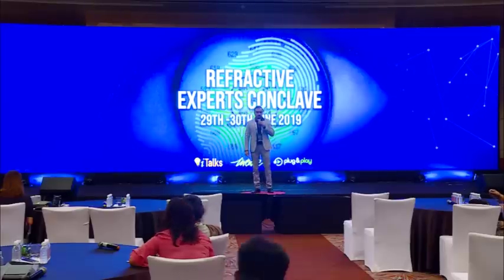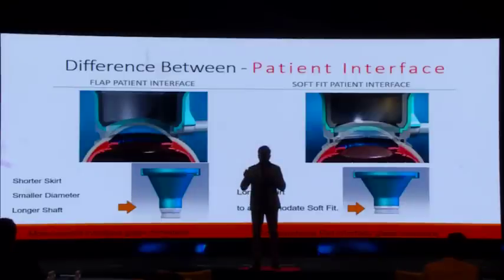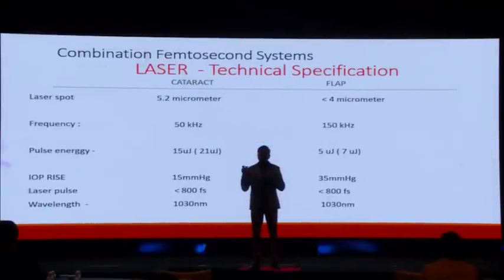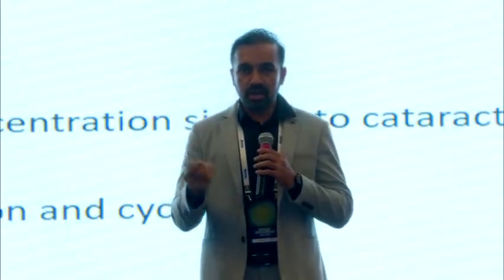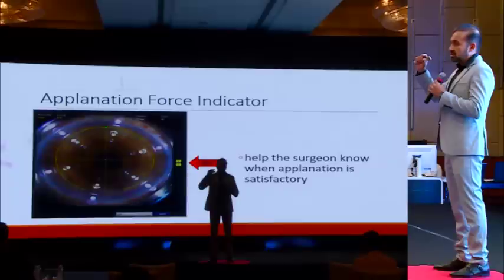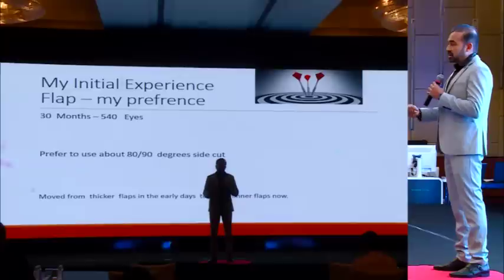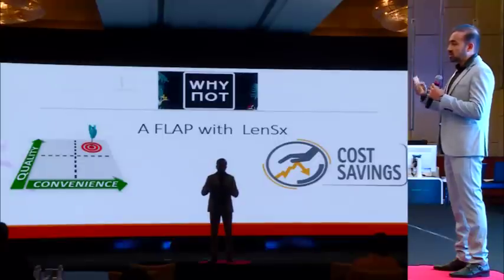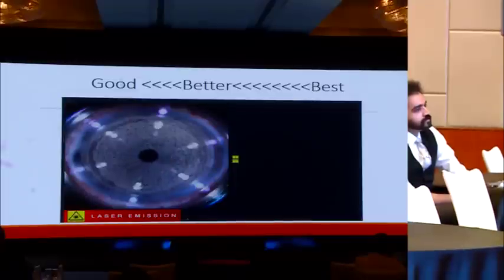Dr Nishant Patel | i - Talks | Lensx Flap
Femtosecond Laser